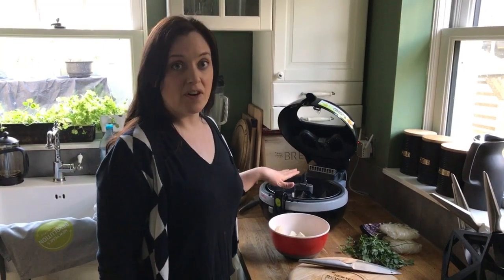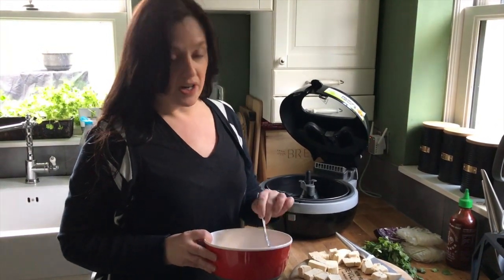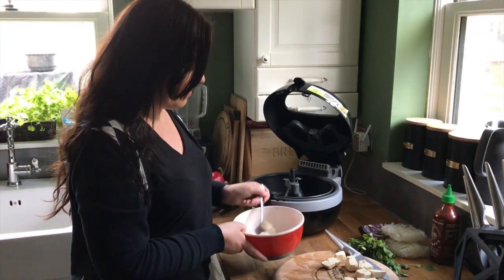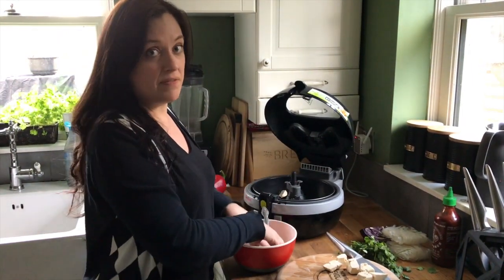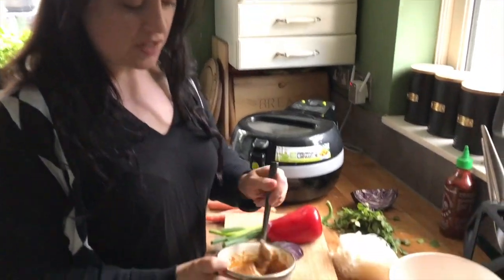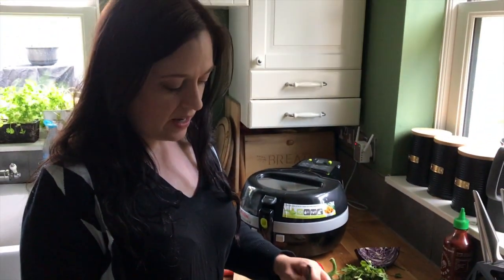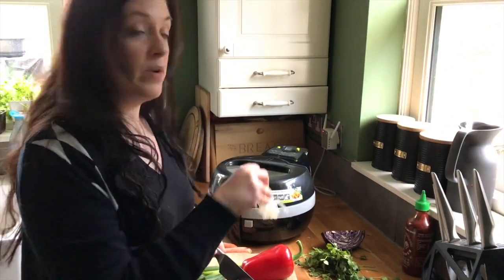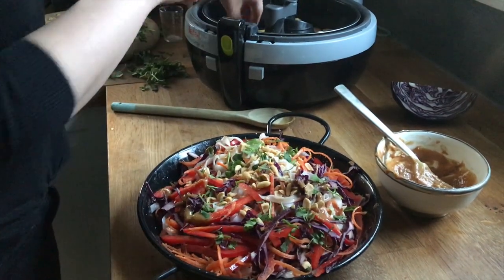Thai Tofu Noodle Salad VIDEO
This Thai Tofu Noodle Bowl has air fried tofu to make it lovely and crispy, with rice noodles and veggies plus a delicious Thai peanut sauce. It's vegan, gluten free and ready in just 25 minutes!